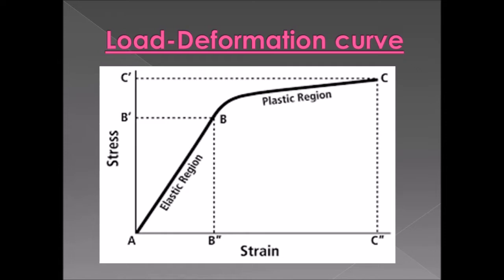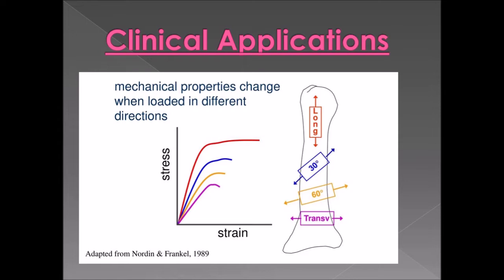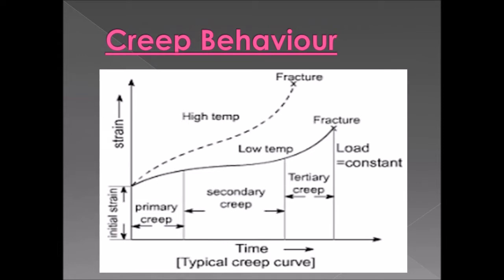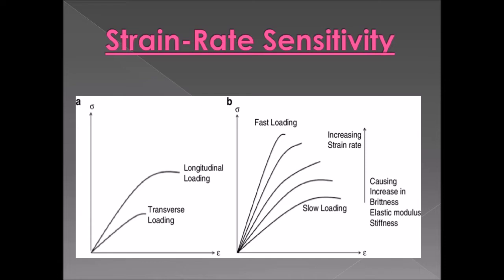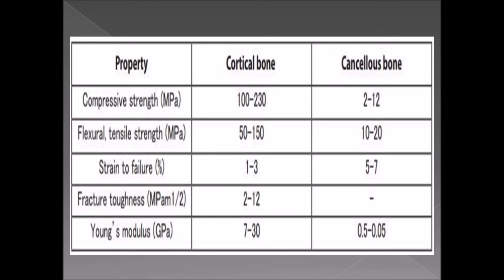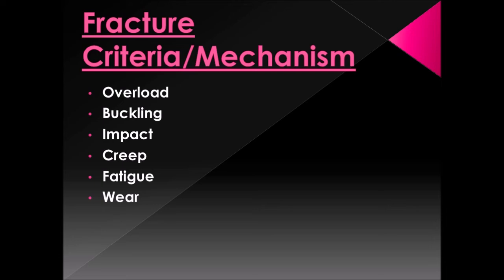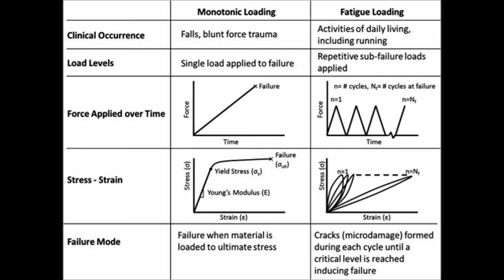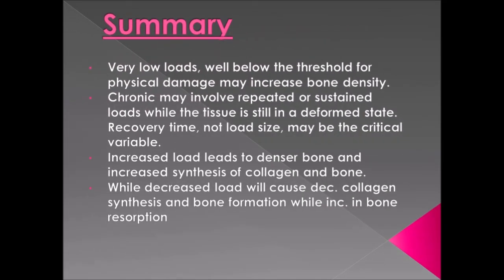Fluid Mechanics 04 II Basic Of Biomechanics II Dr. Samriti II Mega Webinar Session 2020 II MMA-GHA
MOVEMENT MAESTRO ACADEMY & GLOBAL HEALTHCARE ASSOCIATION
A Initiative by Dr. Pradyot...
(Young Professional's Talk)
Topics Covered :-
14. Fracture of prediction 15. Behaviour of bone under load 16. Clinical applications 17. Failure criteria